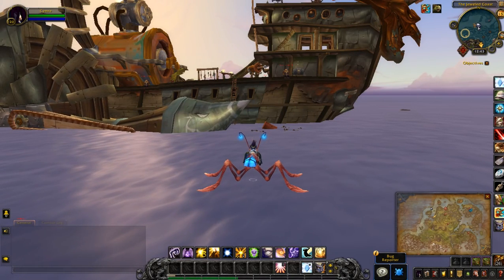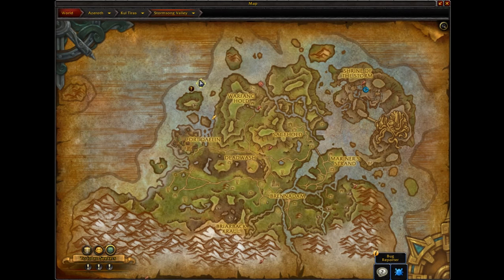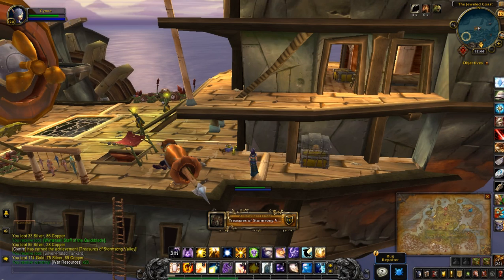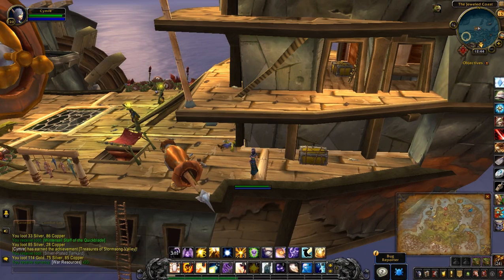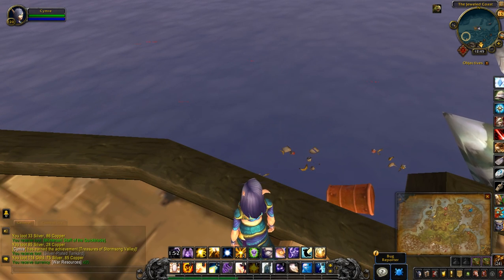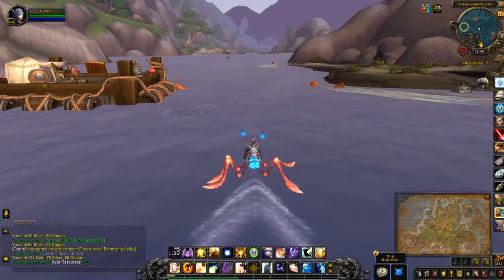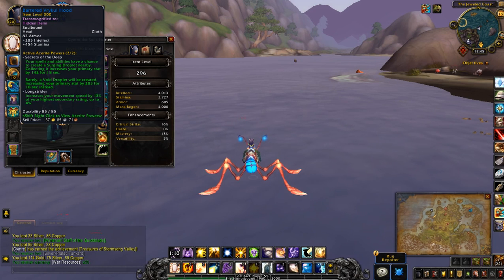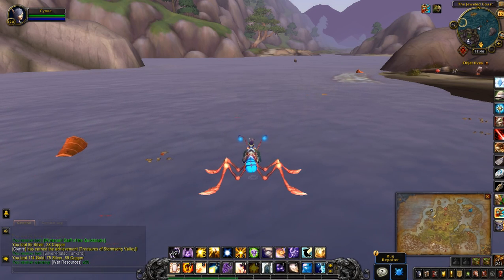Venture Co. Supply Chest - Treasures of Tiragarde Sound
The Venture Co. Supply Chest is one of ten treasures needed for the Treasures of Tiragarde Sound achievement. The chest is located on the deck of a ship. Travel to the Jewelled Coast and use the ladder to climb onboard.

This was my second time looting this chest on the same character. Last time, I received a quest to loot 12 Pilgrimage Scrolls from various chests but the quest itself has a chance to 'pop' when you loot a particular item (Ancient Pilgrimage Scrollcasing) from any of the unique treasure chests. You then have to click each scroll to see if it's the type of scroll you're looking for or just junk. I found the Pilgrimage Scrolls were easier to find in Kul Tiras chests but you may have better luck from the ones on the other continent. The reward gives you a headpiece depending on your armour type (like the cloth one in the video).

Game footage and audio recorded from World of Warcraft: Battle for Azeroth (beta)